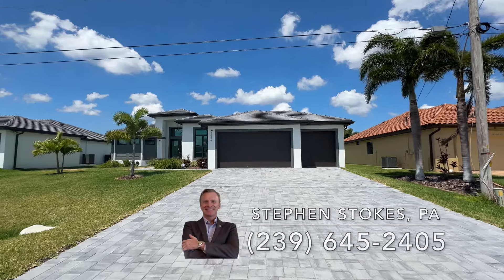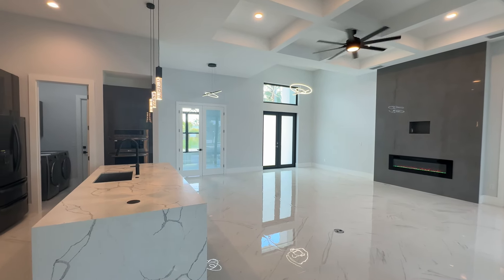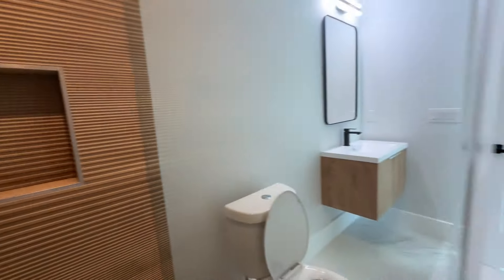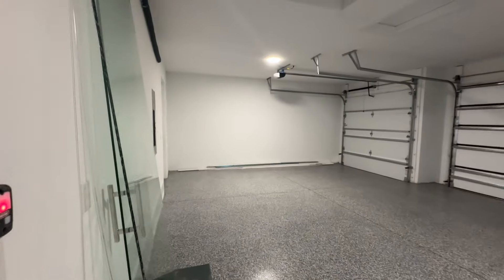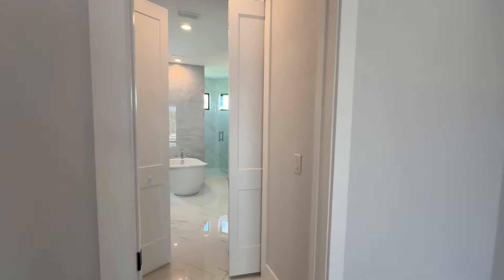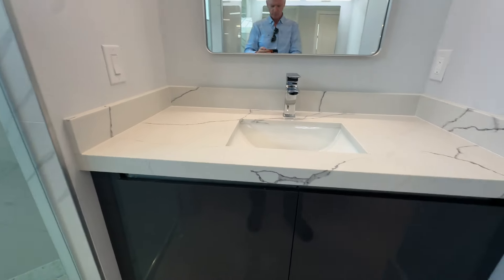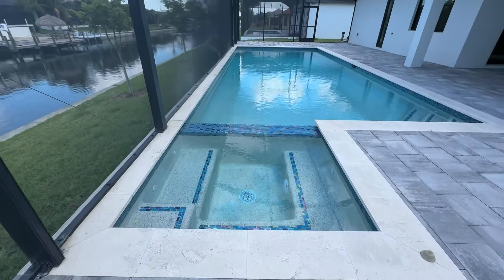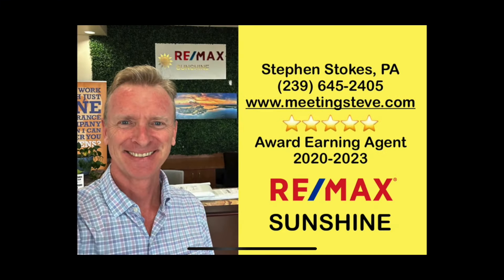MILLION DOLLAR BUDGET |WATERFRONT PROPERTY SW CAPE CORAL, FL #191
I LIST ALL PRICES IN THE COMMENTS SECTION

STEPHEN STOKES   ⭐️⭐️⭐️⭐️⭐️
Licensed Real Estate Specialist
REMAX Award Earning Agent 2020, 2021, 2022, 2023

RE/MAX SUNSHINE☀️
814 SW Pine Island Road